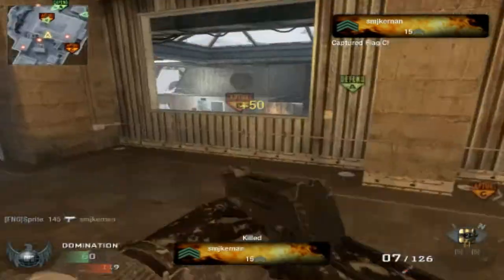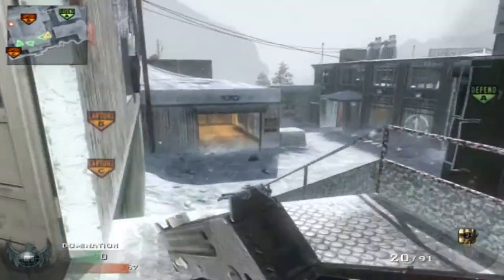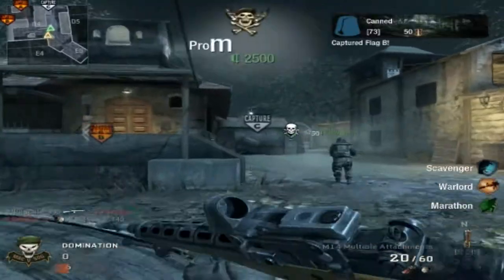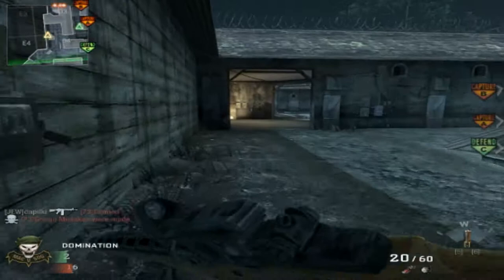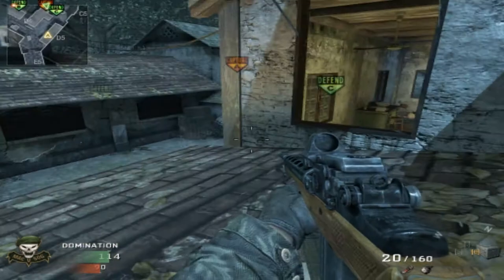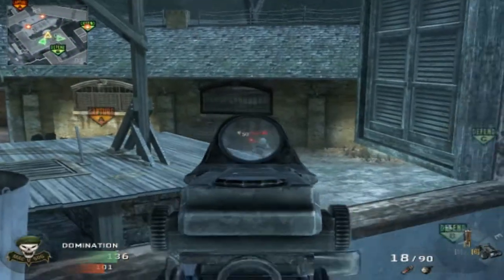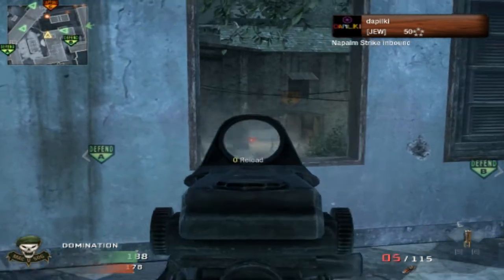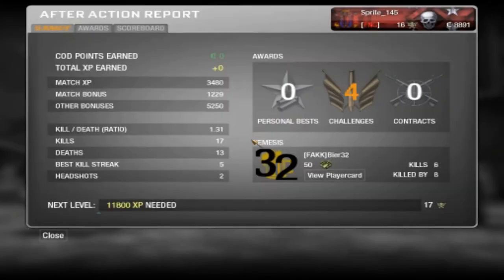Pc Black Ops - Sprite 145's RTC Ep 11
well tbh i dont know what to say so i'll just throw it out there

CABBAGE!